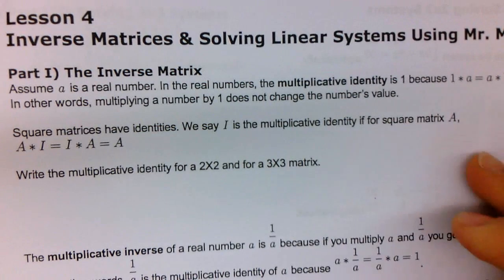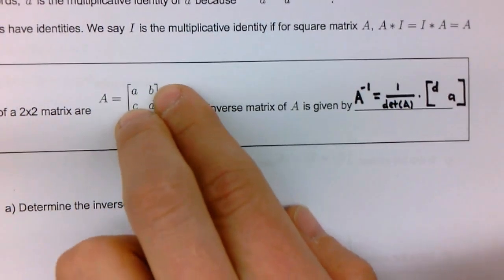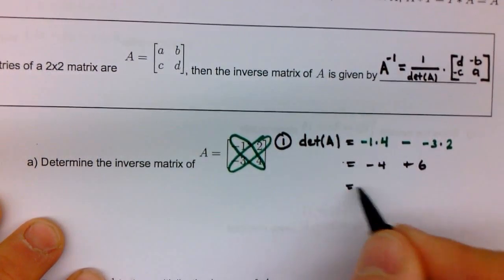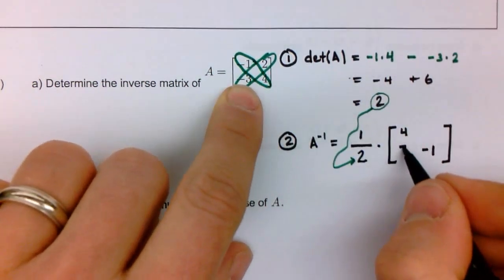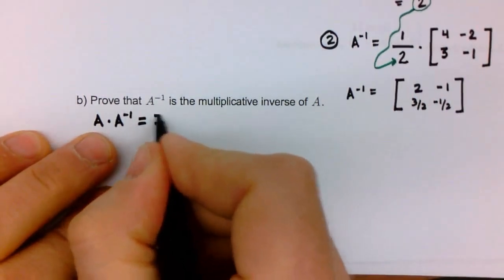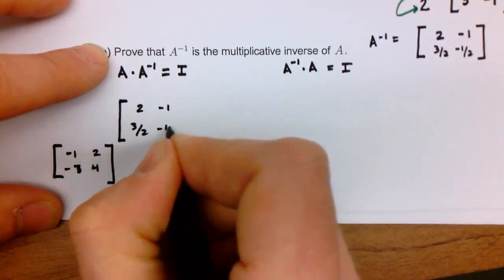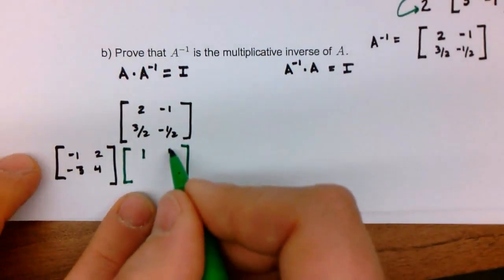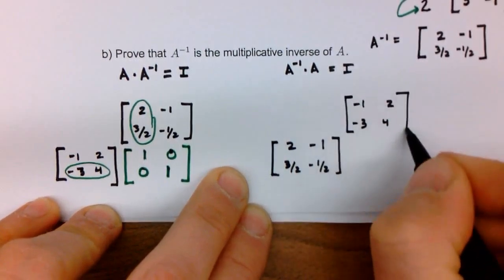Lesson 4 Part I